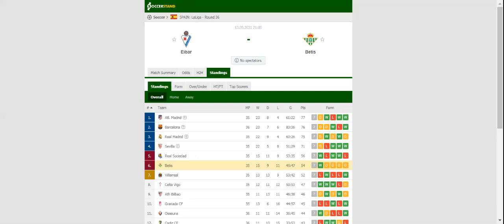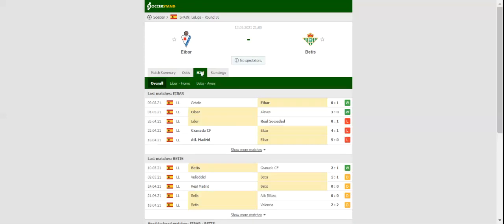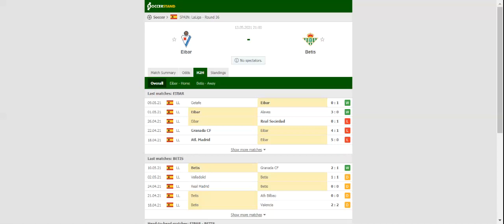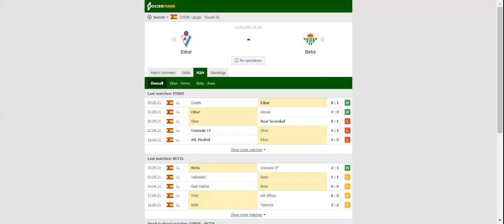[Football goals highlights betting] EIBAR VS BETIS PREDICTION & BETTING TIPS - 13/05/2021 odds h2h